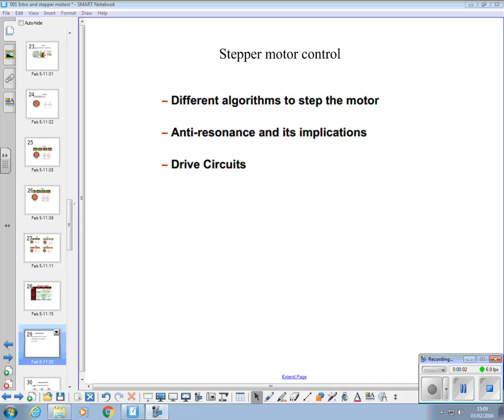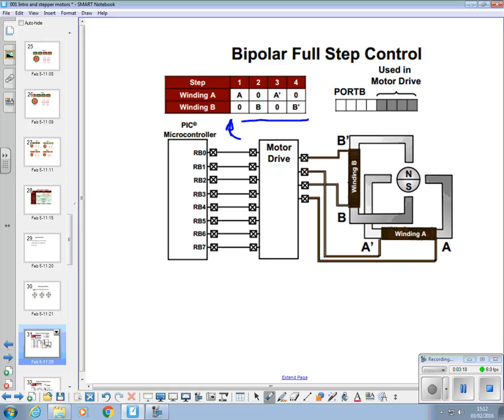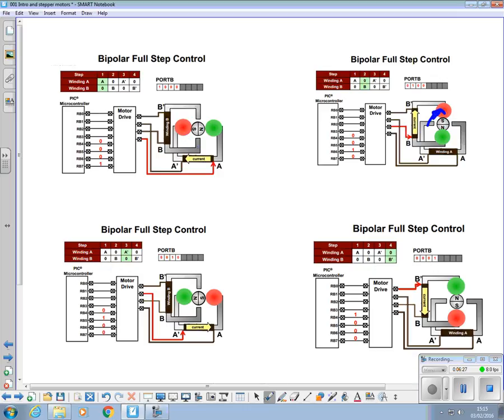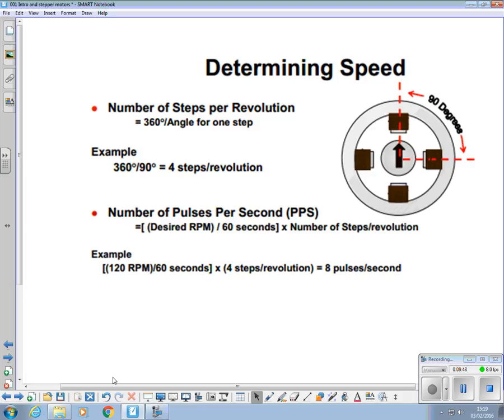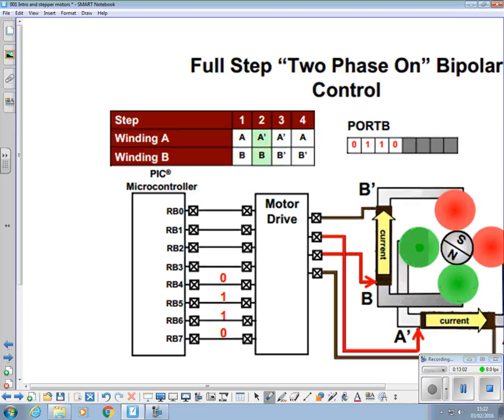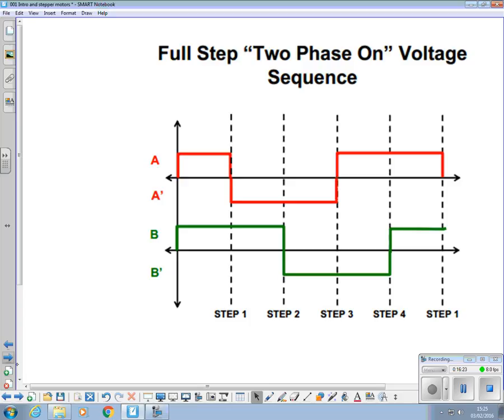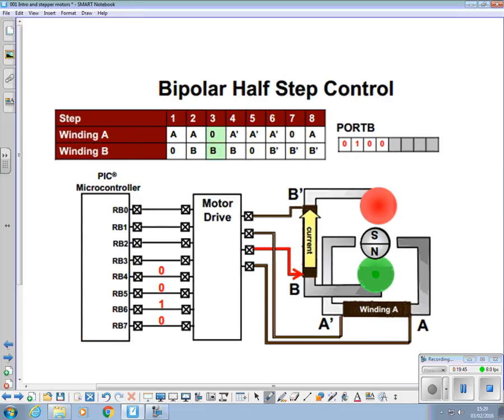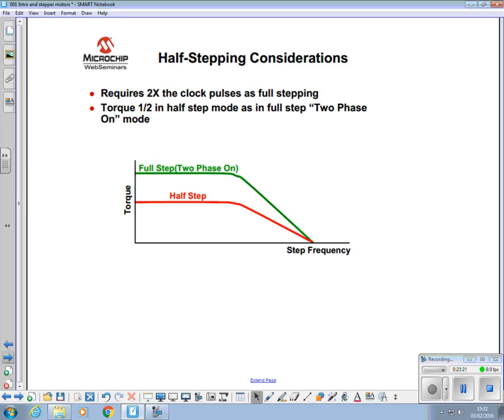3rd Feb Stepper motors part 3